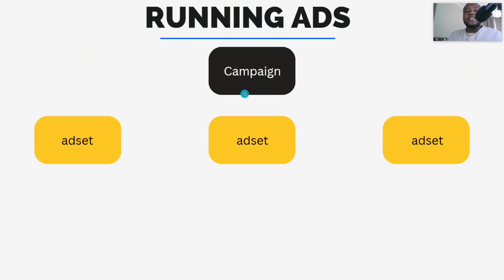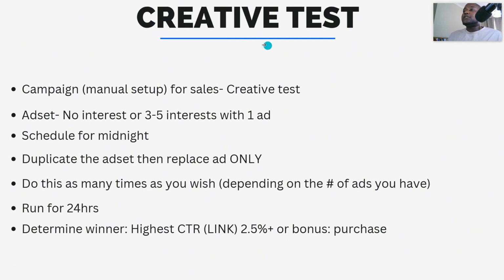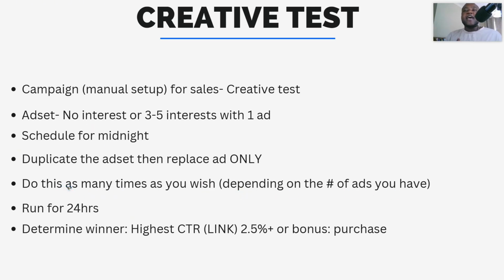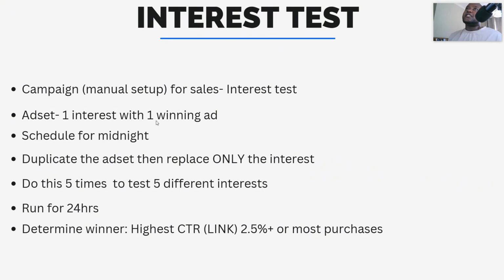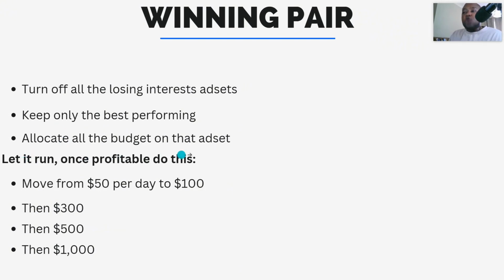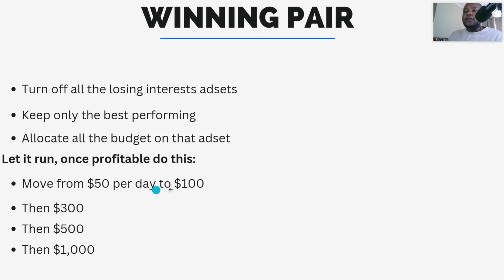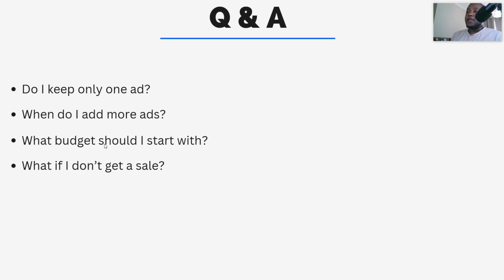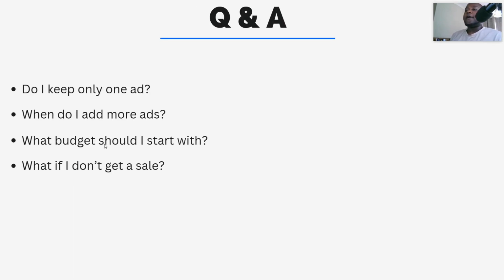Never Run Ads Before? Watch This FIRST